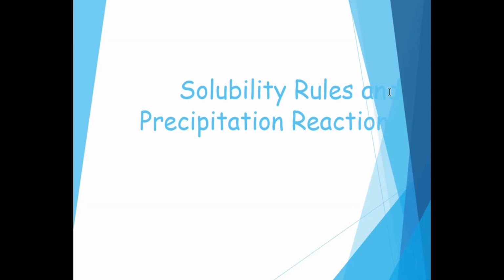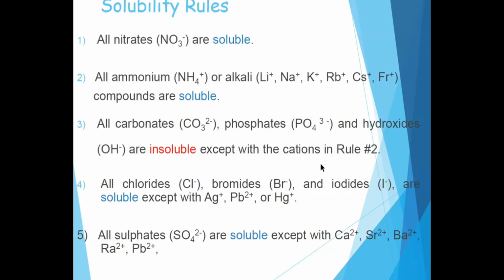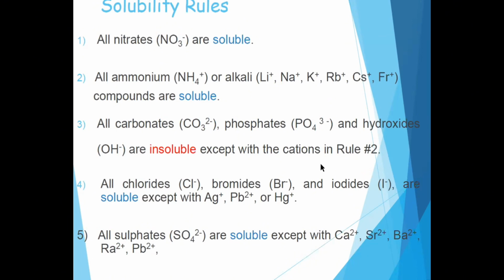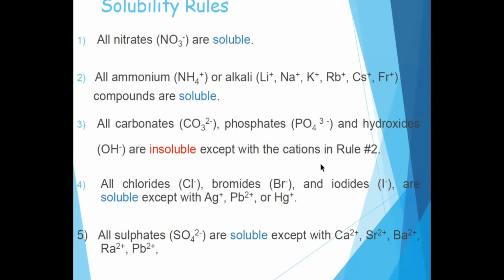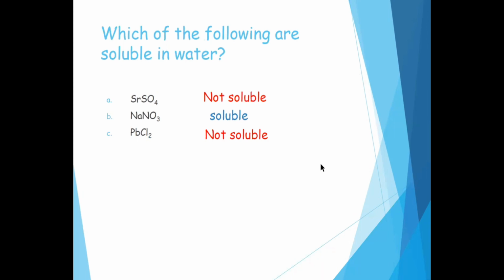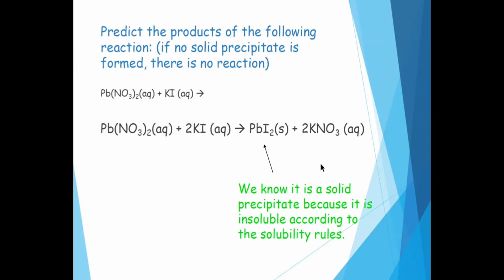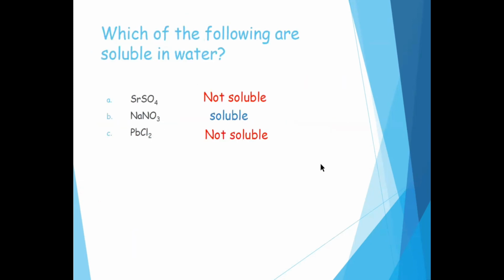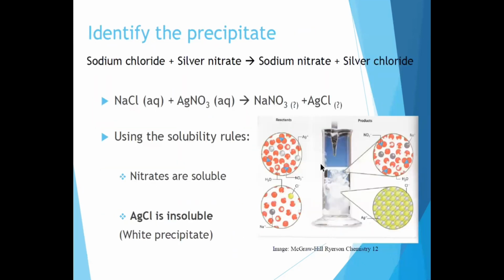CSEC Chemistry lesson on Solubility Rules & Precipitation Reaction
edu_solutions_institute